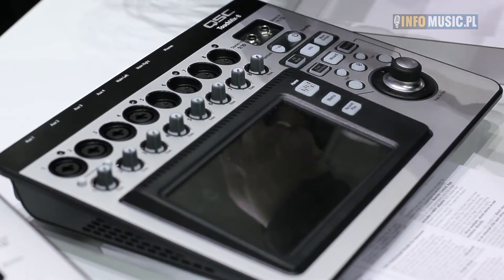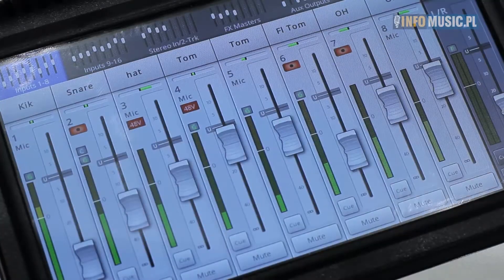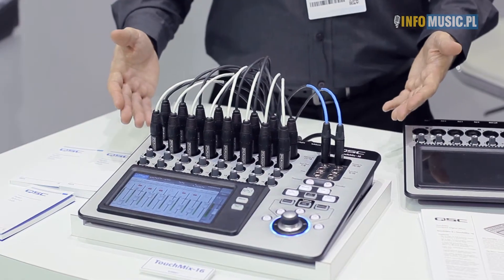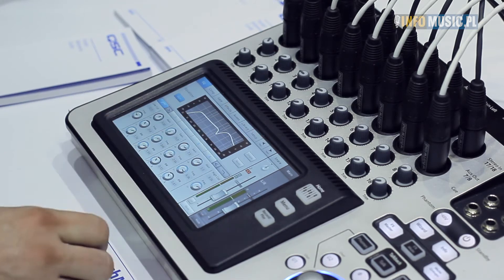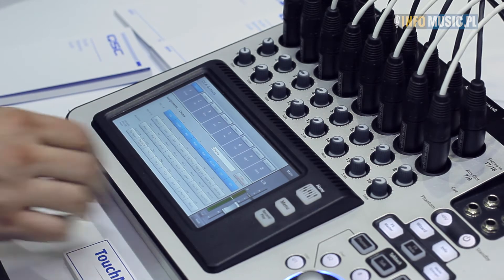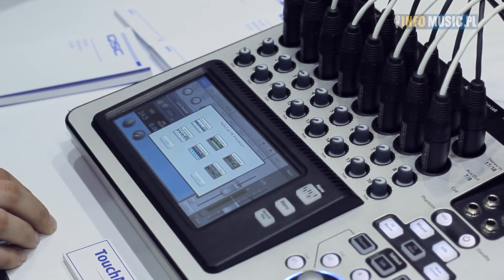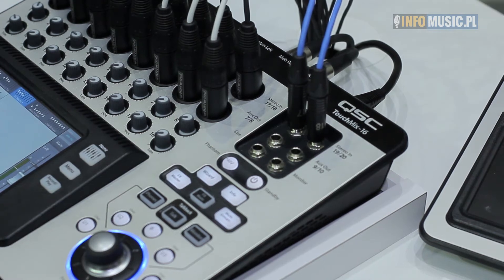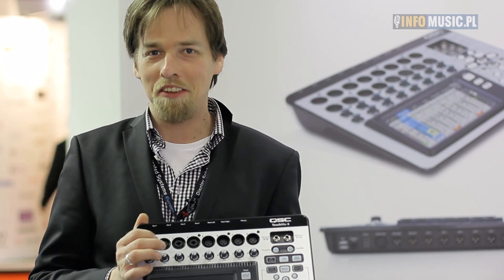QSC TOUCH MIX (ISE 2014) - subs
Kolejną nowinką, tym razem w dziedzinie nagłośnienia scenicznego, jest seria mikserów Touch Mix. Są to miniaturowe konsole cyfrowe bazujace na zintegrowanym ekranie dotykowym, oferujące zaawansowaną funkcjonalność, dostępne w modelach Touch Mix 8 (12 kanałów) i Touch Mix 16 (20 kanałów). Jak przystało na zaawansowany mikser cyfrowy, posiada on pełną kontrolę dynamiki i brzmienia dla kanałów audio (kompresor, bramka, equalizer) oraz dla wyjść głównych i Aux (korektory graficzne, limitery), oraz grupy DCA i zestaw sześciu efektów cyfrowych -- a wszystko to w niezwykle kompaktowym wydaniu, dodatkowo wyposażonym w funkcję rejestracji wielośladowej i zdalnej, bezprzewodowej kontroli z iPada.